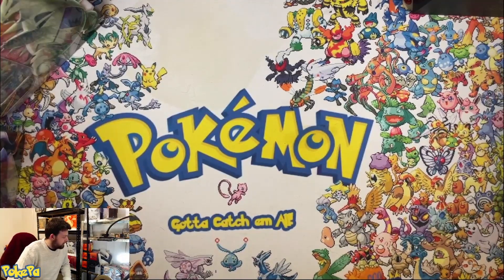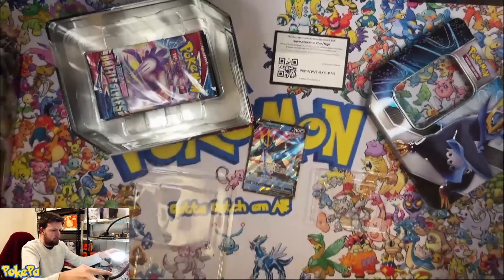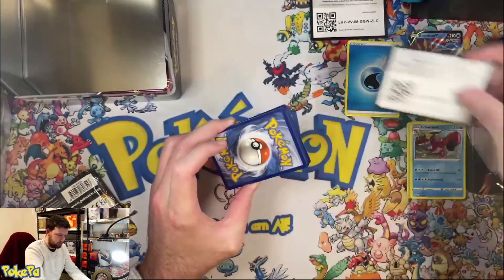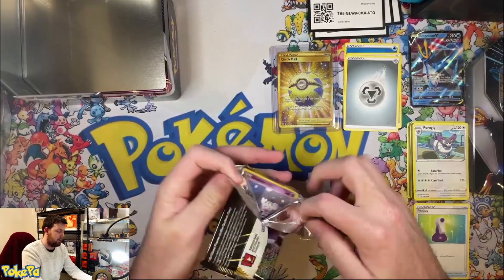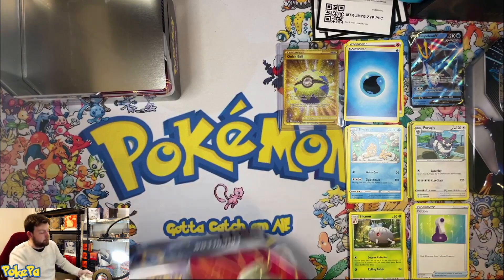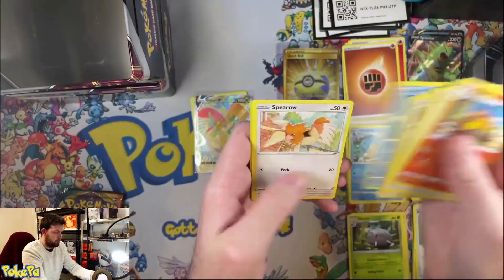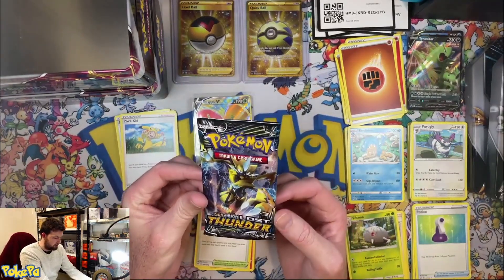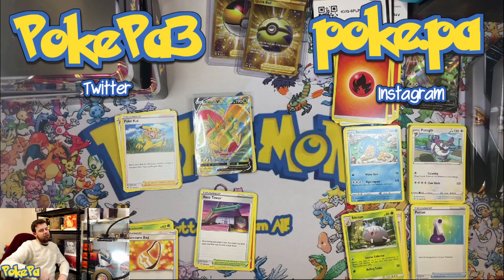SECRET RARE TINS????? - V Power Tins